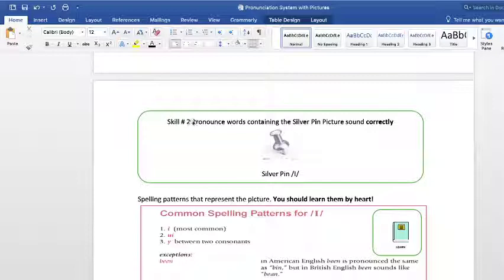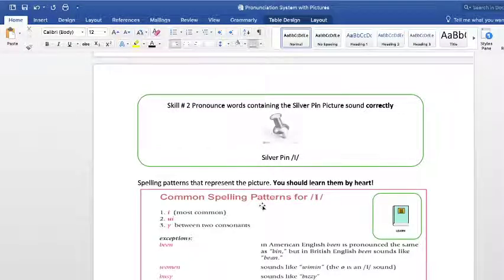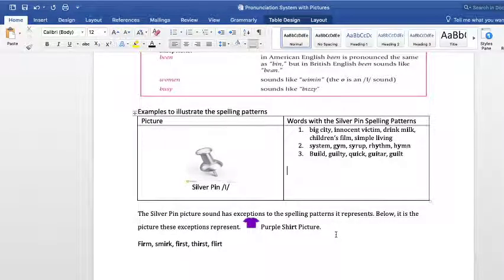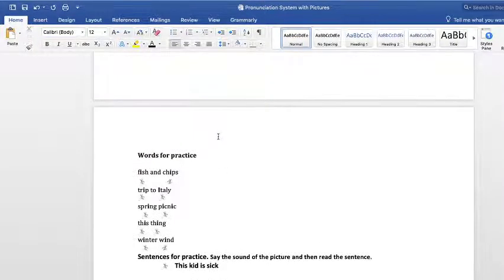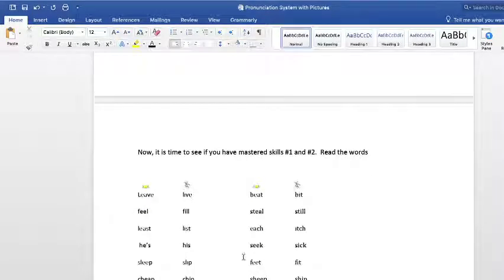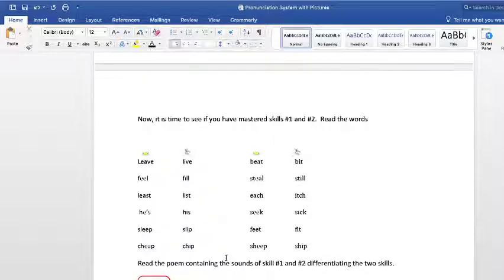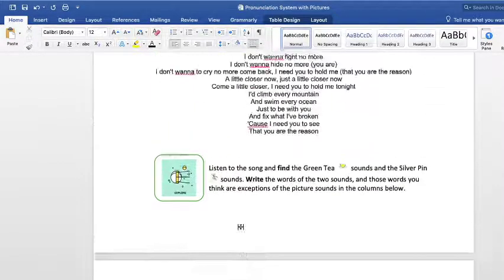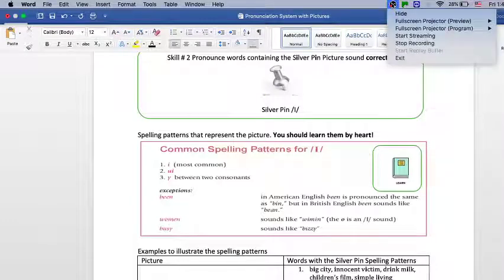Skill #2 Silver Pin I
This video teaches you Skill #2 Silver Pin /I/ and its patterns